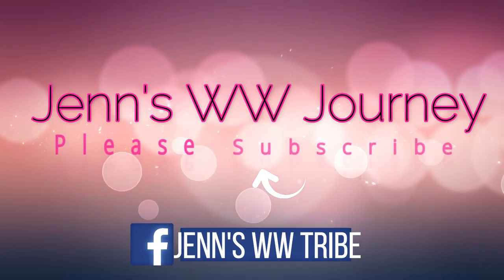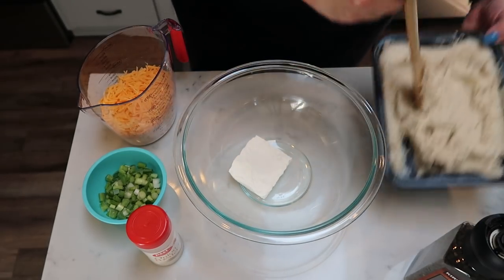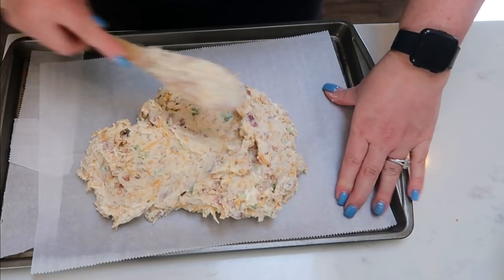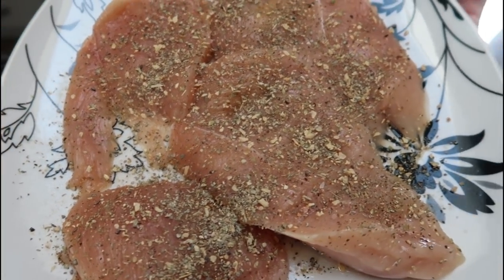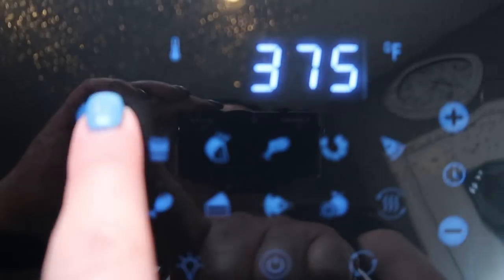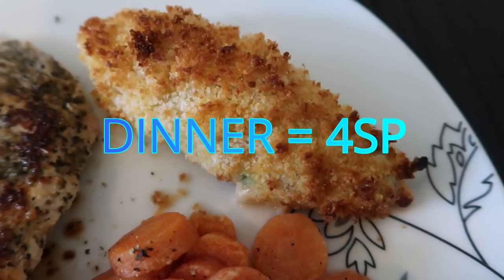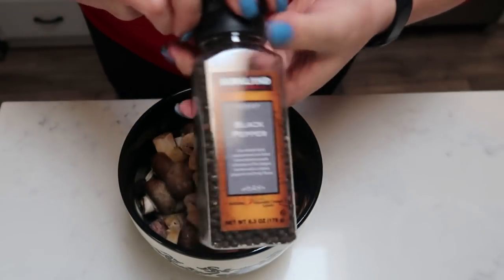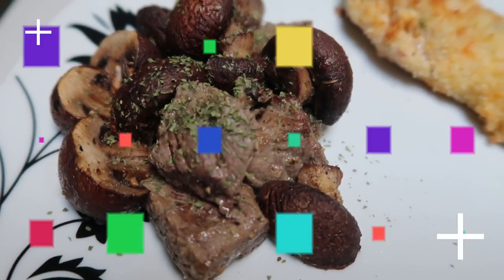WW AIR FRYER SERIES | LOADED POTATO WEDGES & STEAK BITES W/MUSHROOMS | WEIGHT WATCHERS!!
THE AR FRYER SERIES IS BAAACCKKKK!!  These two recipes were some of my FAV!!  My husband asked me to make them both again!!! Enjoy!!  XO

LOADED AIR FRYER POTATO WEDGES: 12 SERVINGS- 4SP EACH
**MODIFICATIONS** 1 cup Trader Joe's Lite Shredded Mozzarella & 1 cup Fat Free Shredded Cheese, Fat Free Cream Cheese, Omitted Ham & Colby Cheese & 1.5 cups Panko.

AIR FRYER STEAK BITES & MUSHROOMS: 2 PCS - 1 SP (40 PCS TOTAL)
**MODIFICATIONS** I used London Broil & Light Butter.

Code- jennswwjourney

Code- jennswwjourney

HAPPY MAIL!!!